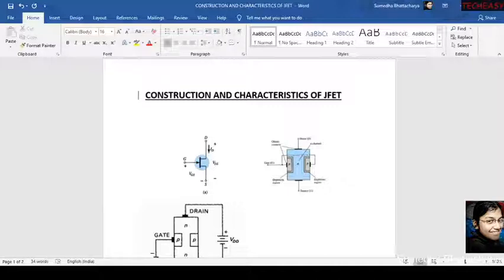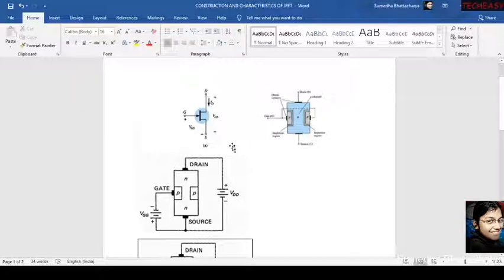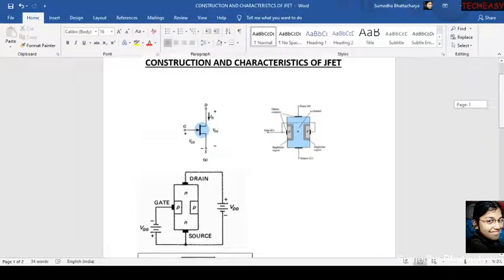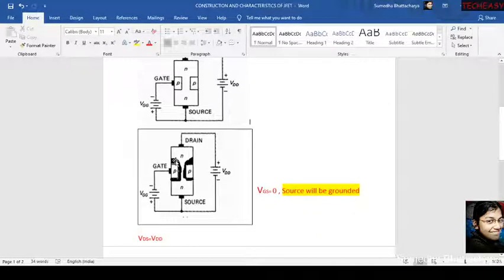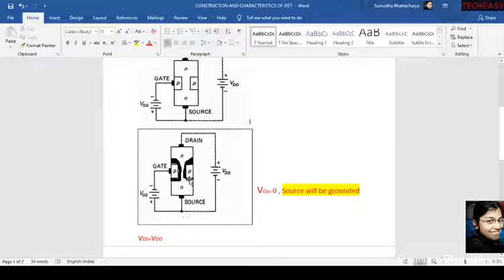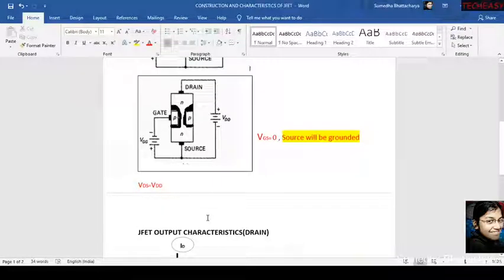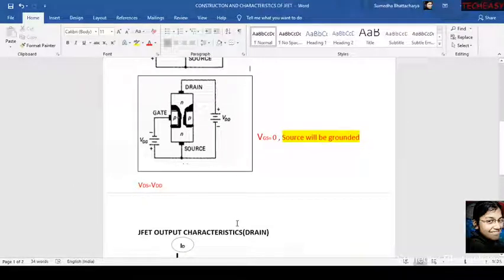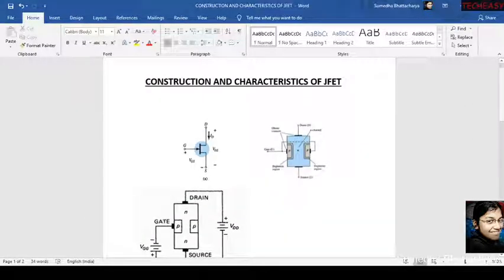JFET || Construction & Characteristics || For n-channel only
Hello my dear friends !! This is my first educational video !! Today's lecture is about the structure,construction and drain characteristics of JFET !! I have tried my best to clear the concept among you !!